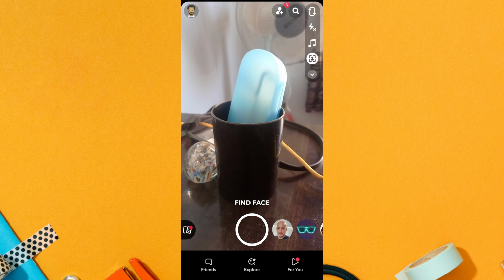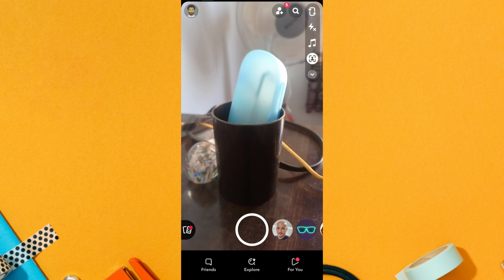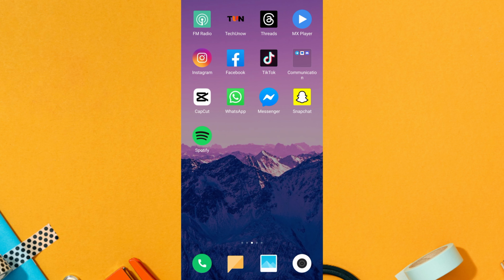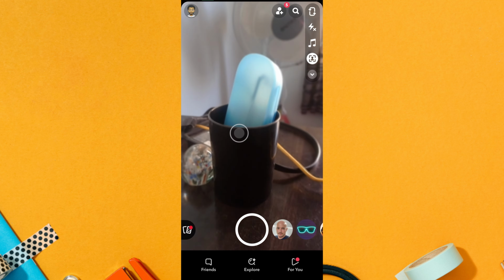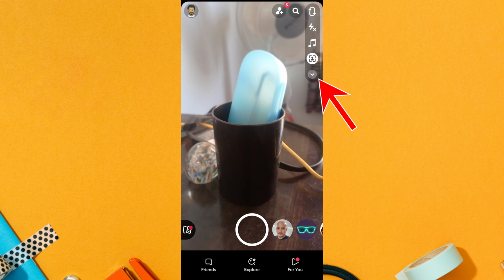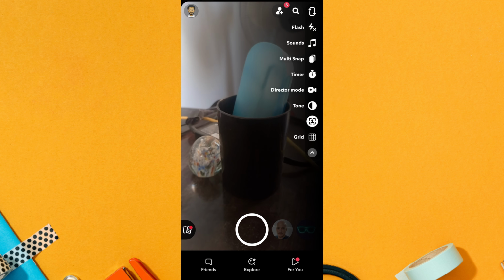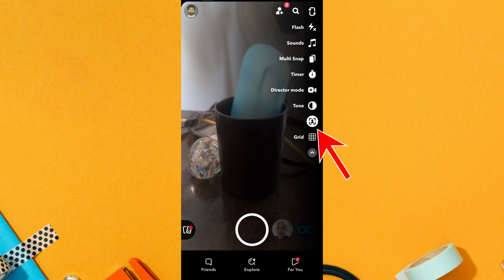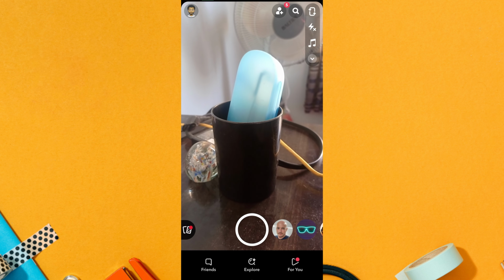How To Turn Off Portrait Mode On Snapchat | Disable Portrait Mode On Snapchat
Today, I'm going to show you how to turn off portrait mode on Snapchat in just a few simple steps!

If you are looking for a way to disable portrait mode on the Snapchat app, I will show you a simple method.

Turning off Portrait Mode on Snapchat is disabling the specific camera feature that creates a blurred background effect, making the subject appear more prominent.

This mode is typically used to add depth and a professional look to photos and videos, focusing attention on the main subject while softly blurring the background.

Turning off Portrait Mode allows you to capture photos and videos with a clear and natural background, which can be preferred in certain situations like capturing a wider view or focusing on multiple elements within a scene.

By disabling portrait Mode, Snapchat users can switch back to the standard camera mode, giving them more flexibility and control over their content creation.

STEPS
To turn off Portrait Mode on Snapchat,
1. Open the Snapchat app on your mobile device.
2. Tap on the down arrow from the right side of the screen.
3. Look for the focus icon; it is currently highlighted because Portrait Mode is enabled.
4. To disable Portrait Mode, tap on the focus icon before taking the photo or video.

Now that Portrait Mode is turned off, you can take your snap as normal.

- - - - - - - Similar videos:- - - - - - - - -

This Video Includes:
○disable portrait mode on snapchat
○change camera mode on Snapchat
○remove blur background in Snapchat
○remove portrait mode in Snapchat